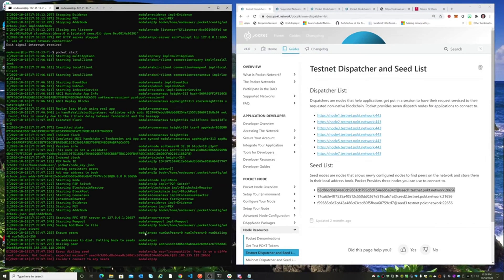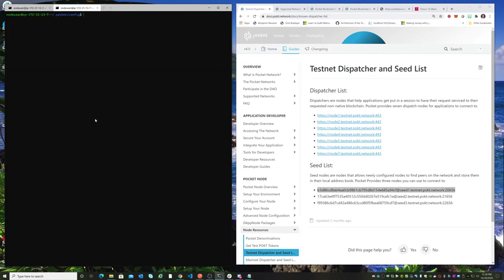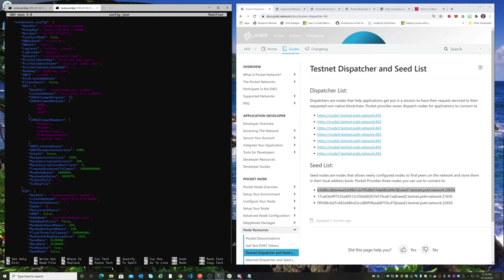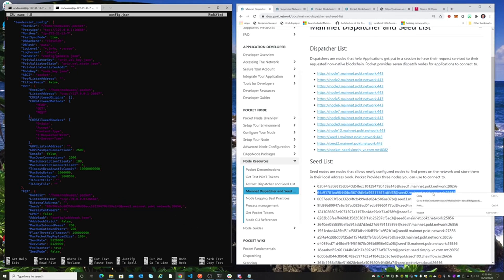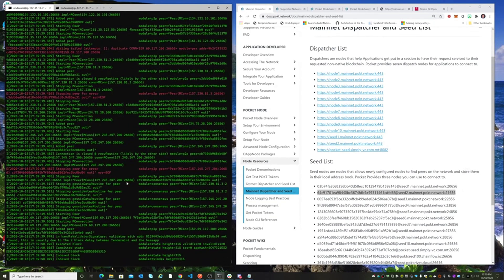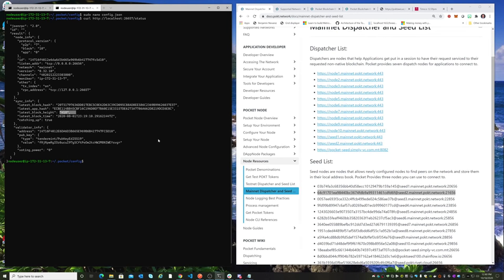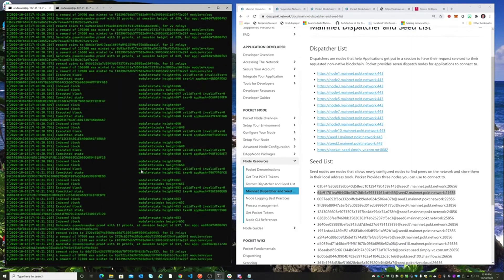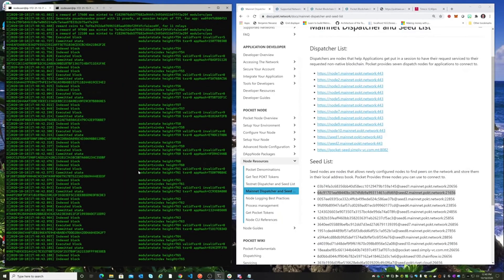[DEPRECATED] Transitioning from Testnet to Mainnet Part 2 | Zero to Node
🚨This video series has been updated!🚨

How to transition from Pocket testnet to Pocket mainnet

►Transcript◄

►Node Support & Community◄

If you have any questions, please direct them to the appropriate channel node-support within our Discord community server.

You can claim skills and roles as you gain hands-on experience by interacting with the protocol and participating in the POKT Arcade! Ready, Player One?

►Purchase $POKT to Stake on Mainnet◄

Want to purchase POKT to stake and run a Pocket node?

These community-established and Pocket-vetted OTCs (read the rules + pinned message) are the best way to get POKT as well as helps nodes cover the cost of their infrastructure:

Join either of the private telegram channels (available in the link above) and message the admin to get started. Note that there are fees associated with the OTC to help cover their costs and that neither Pocket Network, Inc., the Pocket DAO, nor the Pocket Foundation receives any of these fees nor any proceeds from the sale of POKT through the OTC.

To run a single node on Pocket Network, you’ll need to purchase and stake a minimum of 15,000 POKT. If a node stake falls below the minimum stake at any time for any reason, the stake will be burned by the protocol. As a best practice, we recommend purchasing an extra 7% to 10% buffer of POKT, above the minimum stake per node, so you do not get slashed for going below the minimum. This is to account for any unforeseen slashing events due to node misconfiguration, bad behavior, natural disaster, or potential accident.